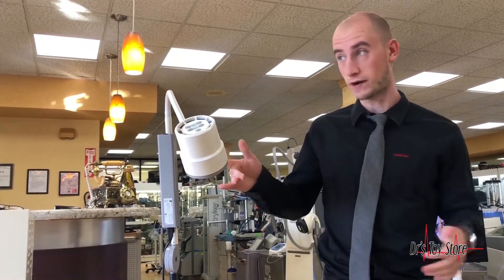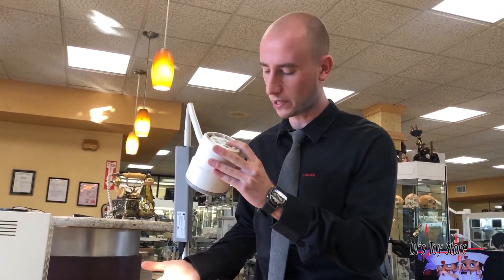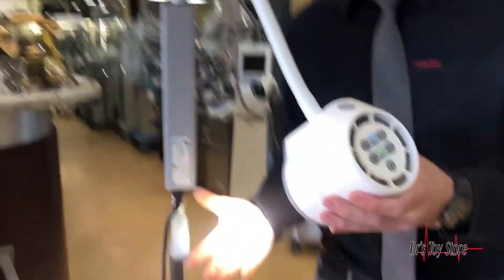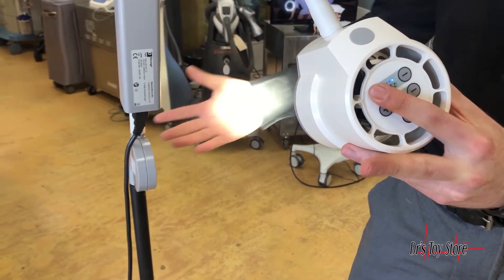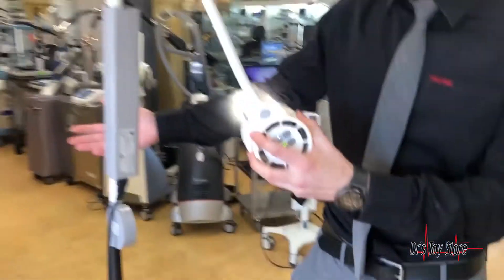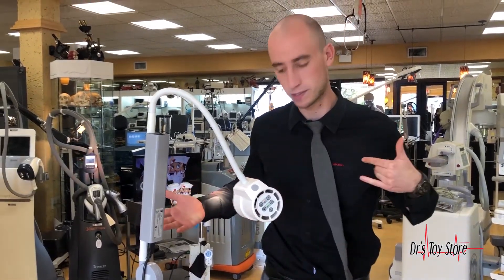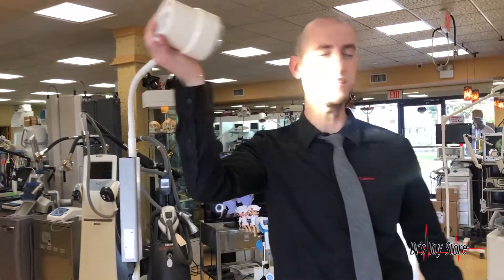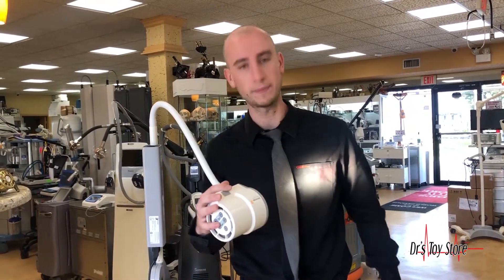Medical Exam and Procedure Lights|LED Surgery Lights| Welch Allyn, Midmark, Heine, and Many Others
Dr's Toy Store has a huge selection of Medical examining, procedure lights, wall mounted, cieling mounted and even on stands. Every size available to find the perfect one for your practice.

Call today and speak to a representative to see what light suits all of your needs.